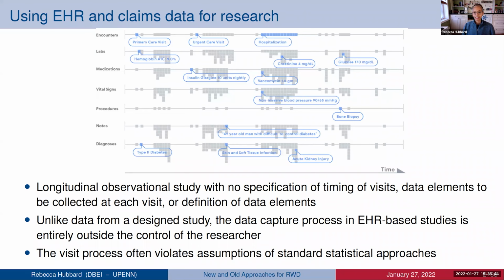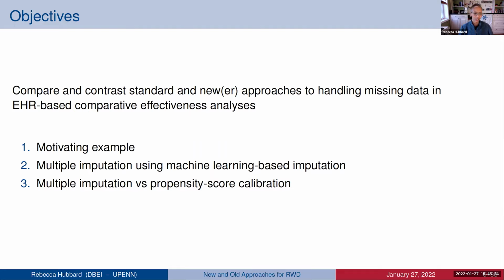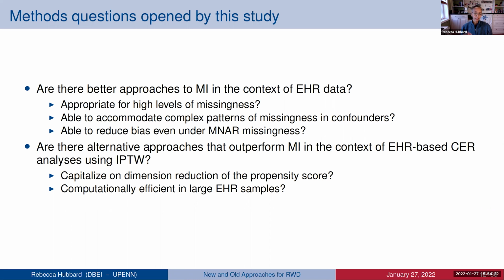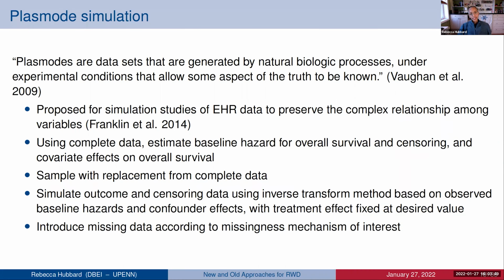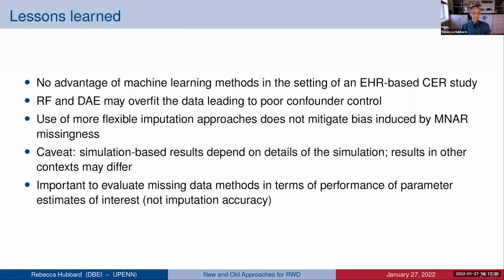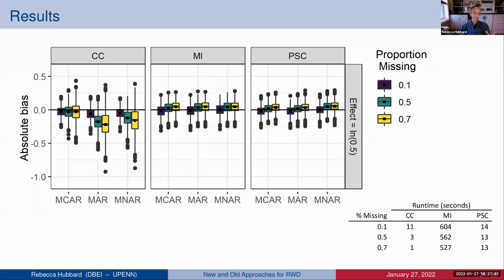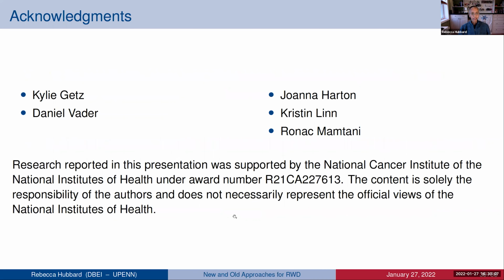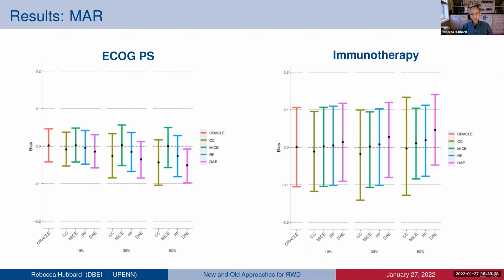Michigan Biostatistics Presents: Rebecca Hubbard, PhD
Presenter: Rebecca Hubbard, PhD
Professor of Biostatistics

Presentation Date: January 27, 2022

Title: Something old, something new: Classical and modern approaches to addressing missingness in real-world data

Abstract: Electronic health records (EHR)-derived data represent an enormous research resource with exposures and outcomes for a large and diverse population. However, EHR data have many limitations including complex patterns of missing data induced by the irregularity of interaction between patients and the healthcare system. Novel approaches to handling missing data including machine learning-based imputation methods have been touted as a potential solution to this problem, but evaluation of their performance in the context of real-world comparative effectiveness research (CER) is lacking. In the context of EHR-based CER, missingness can be handled in multiple ways. Multiple imputation (MI) can be used to impute variables with missingness prior to estimation of a propensity score. Alternatively, propensity score calibration (PSC) transforms this missing data problem into a measurement error problem. The PSC approach has potential to alleviate the computational burden of MI in large EHR databases. I will present a comparative evaluation of standard and novel methods to addressing missing data in the context of a real-world study of the comparative effectiveness of immunotherapy and chemotherapy for treatment of advanced urothelial cancer. Using plasmode simulation grounded in this context, we compare the performance of traditional and machine learning-based imputation methods as well as MI and PSC. We identify settings for missing data in which modern approaches have promise and those in which the greater flexibility of these methods potentially results in overfitting and poor statistical performance. I will conclude with reflections on how we can embrace the new while keeping the old in order to most effectively advance the scientific evidence-base with real-world data.